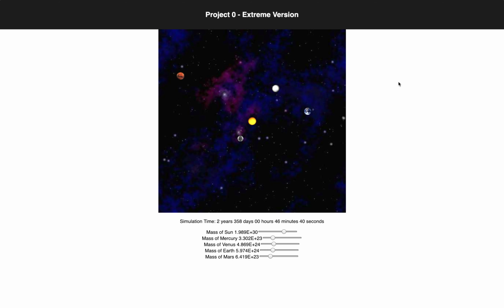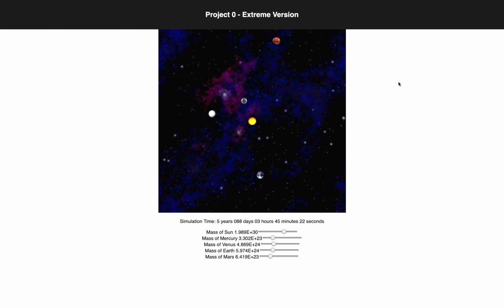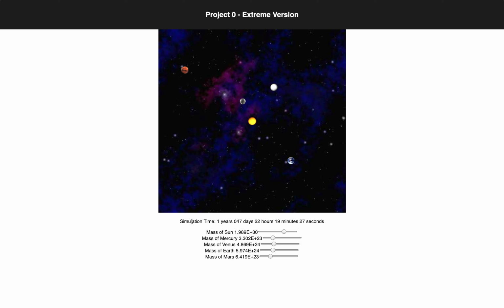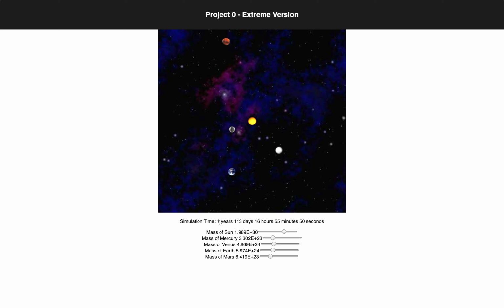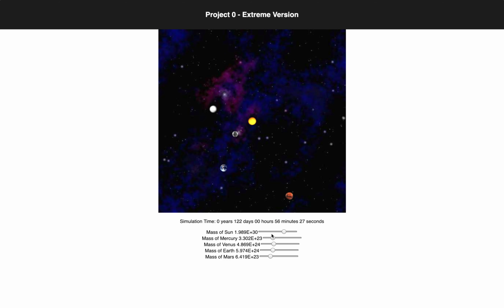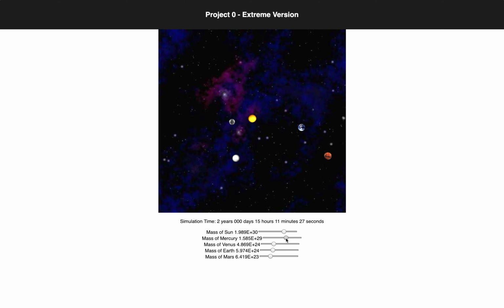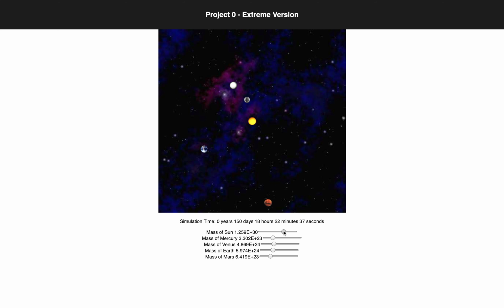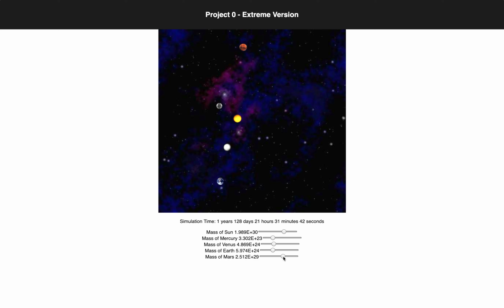UC Berkeley CS61B - Project 0 Gold Points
Video describing extra features I added to UC Berkeley's CS61B Project 0 for the gold points portion of the project.